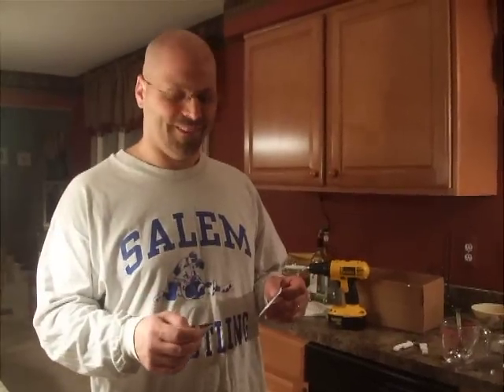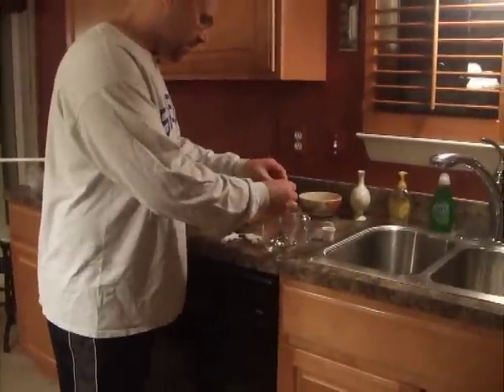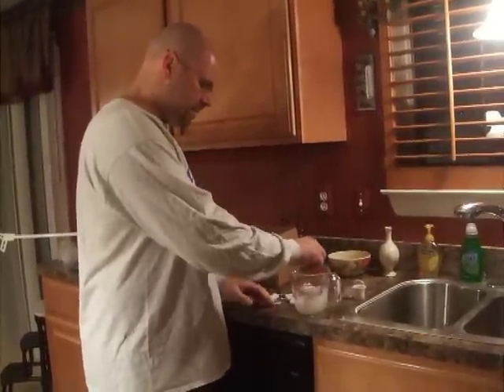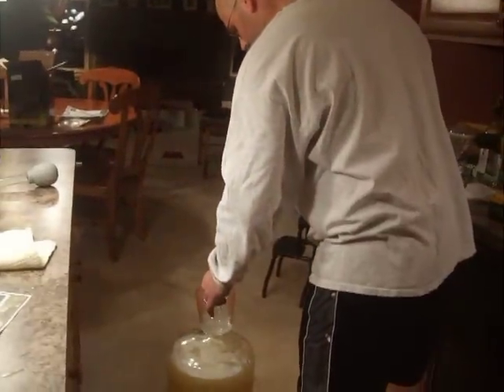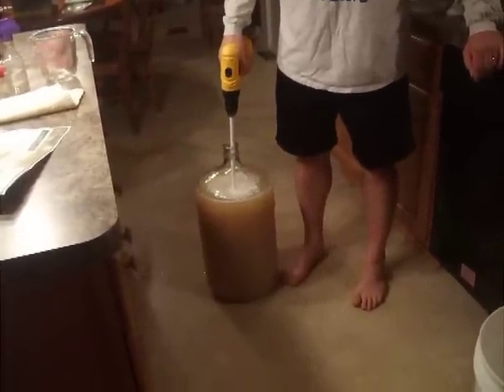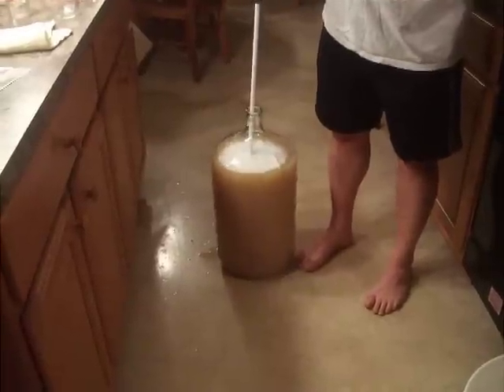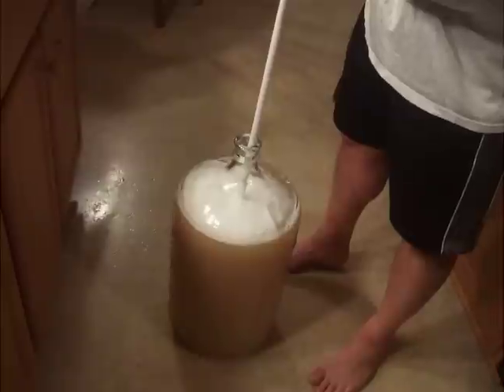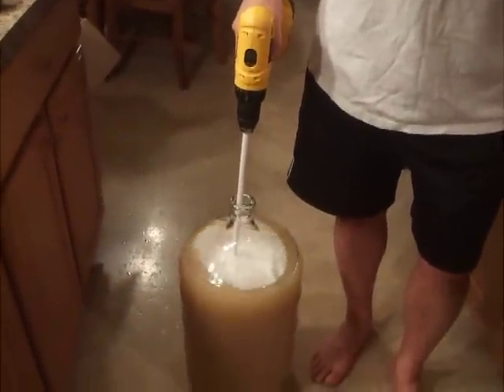White wine making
final stages before bottling